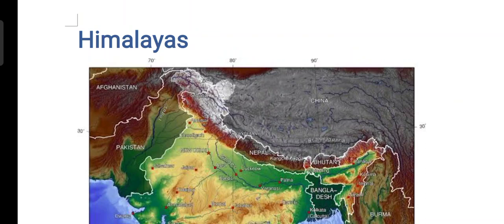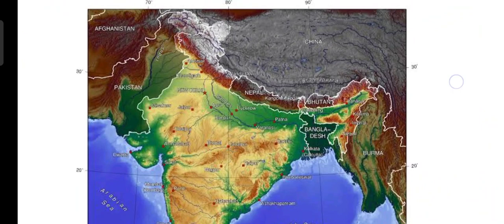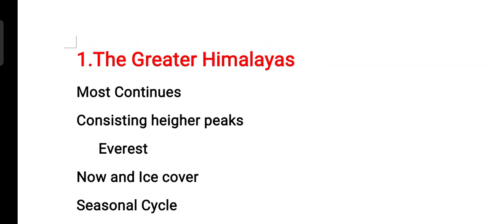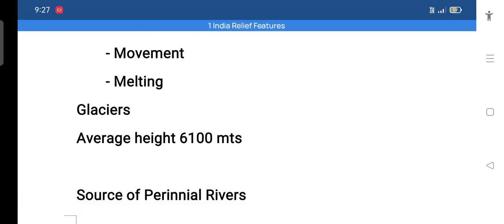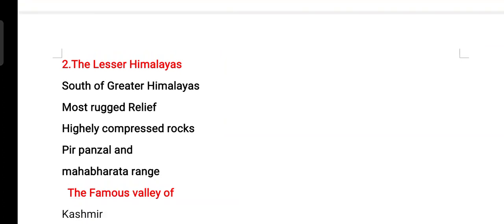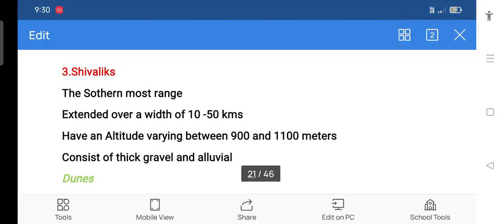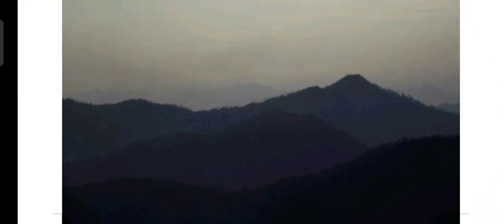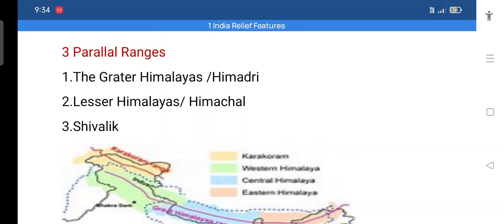Himalayas in English | Indian Relief Features | Social | Class 10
Hi
We provide educational and moral stories and Social lessons which are very essential to improve moral values in present days, and these are gradually effect in long run of OUR LIVES , if you want to give any suggestions please coment to me, we should surely update according to your comments